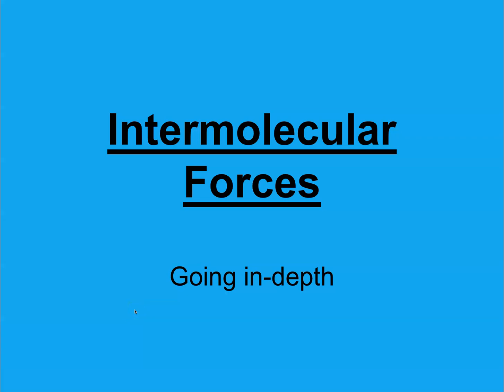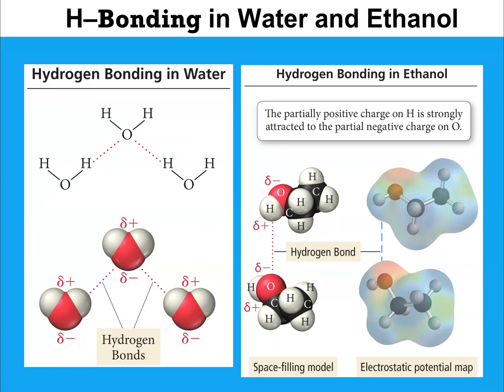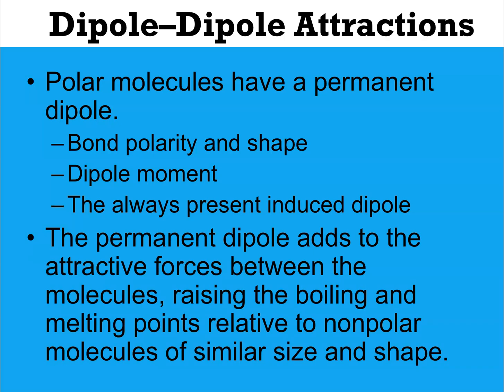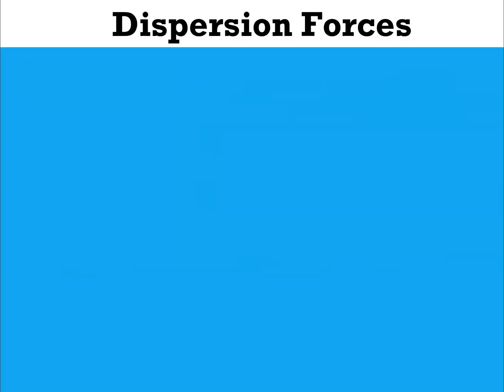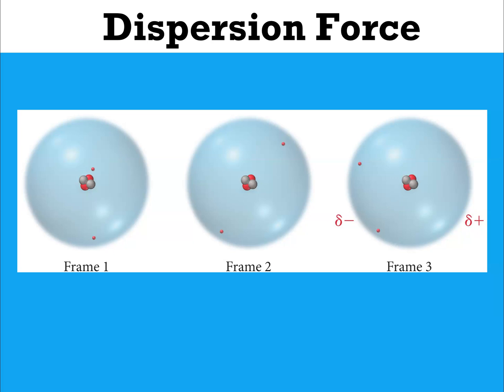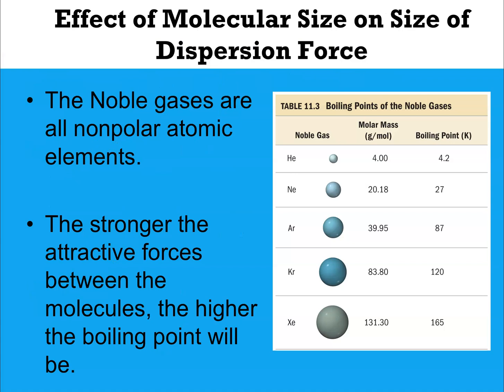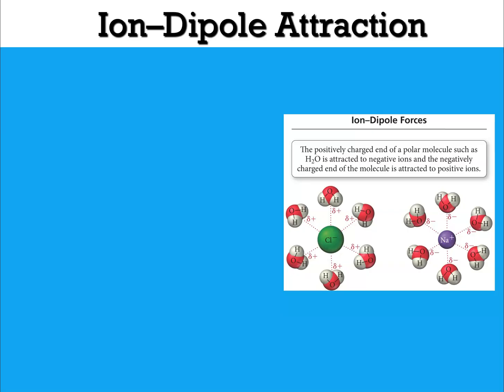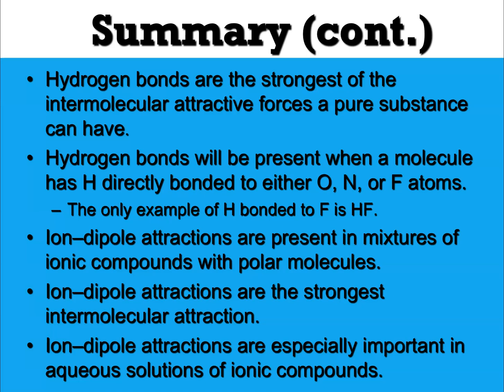N30 IMF An In depth Look